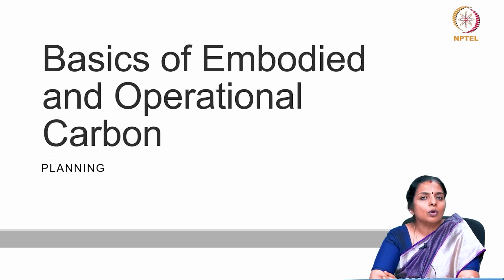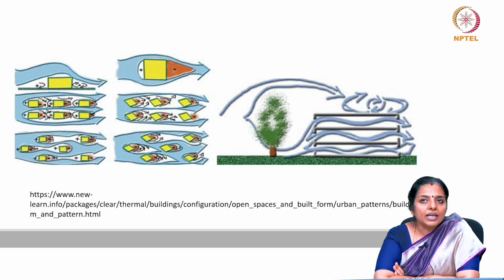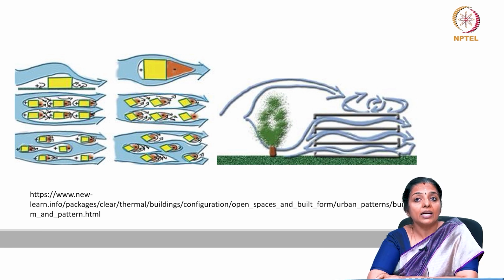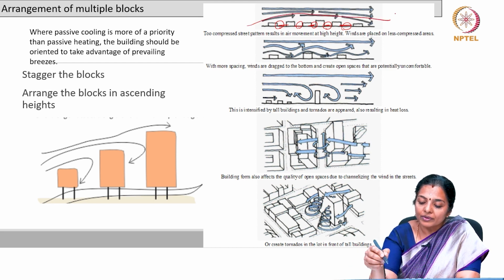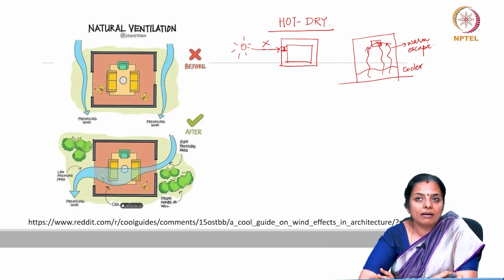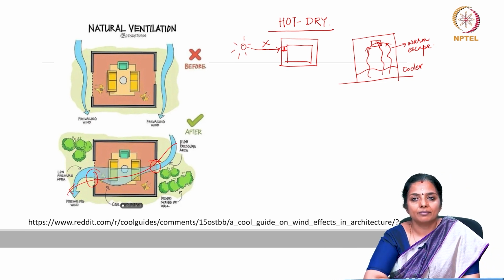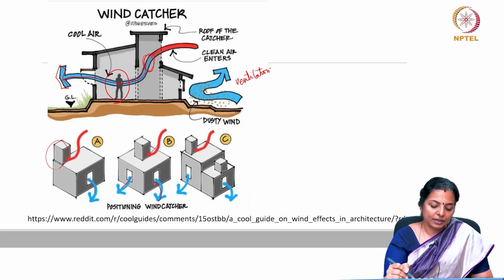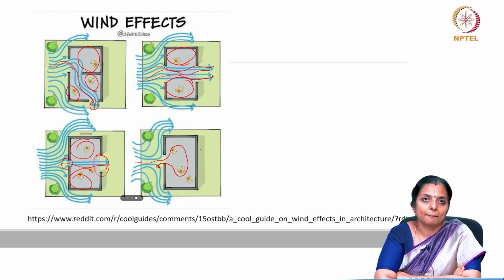Appropriate fenestration for Passive Architecture